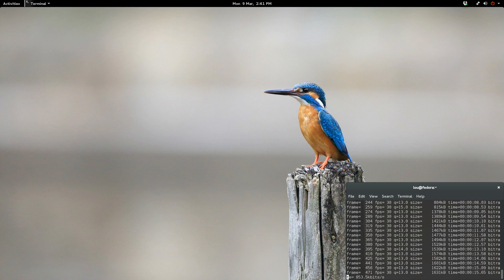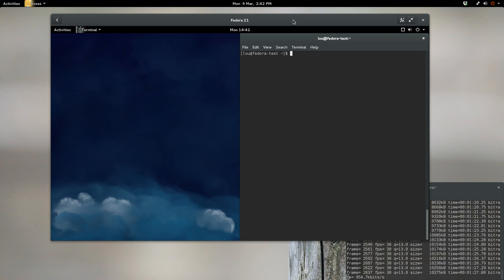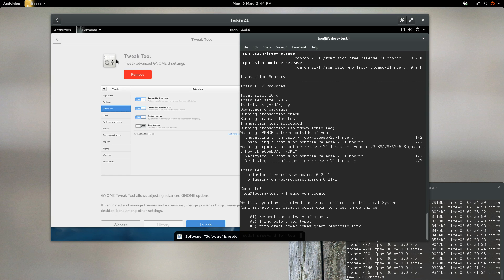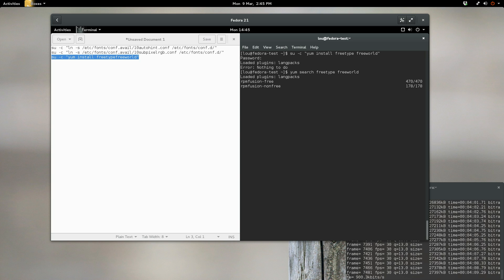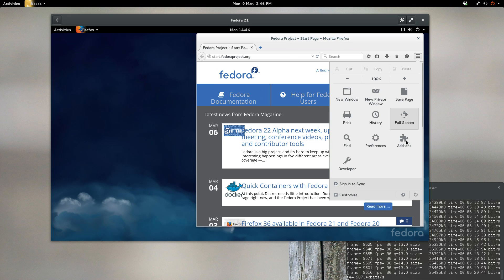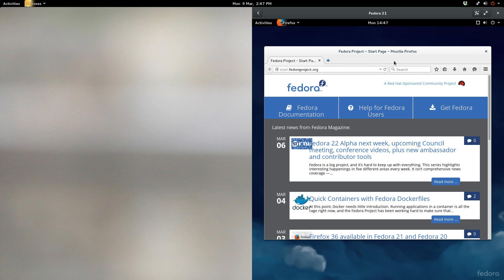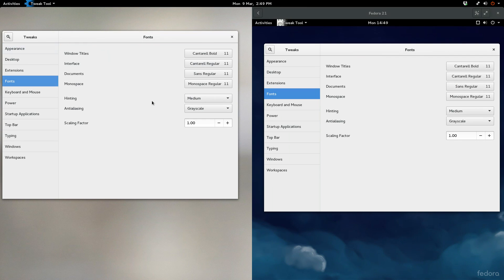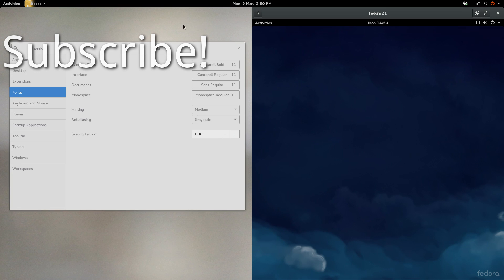Switching to Fedora Ep 4: Font Rendering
# Create Symbolic Links
su ­-c "ln ­-s /etc/fonts/conf.avail/10­autohint.conf /etc/fonts/conf.d/"
su ­-c "ln ­-s /etc/fonts/conf.avail/10­sub­pixel­rgb.conf /etc/fonts/conf.d/"

# Install freetype-freeworld
su ­-c "yum install freetype­-freeworld"

Steam:  IDIefiant